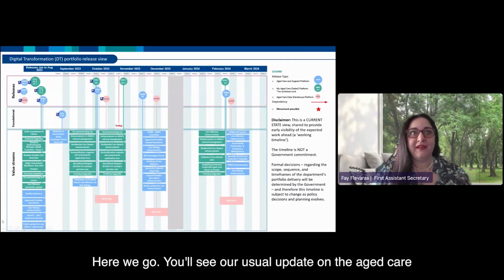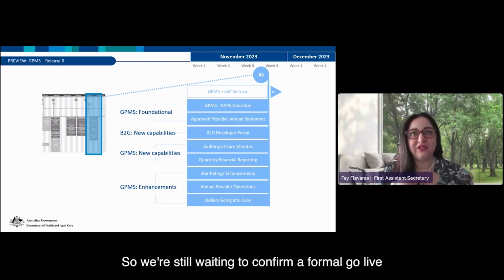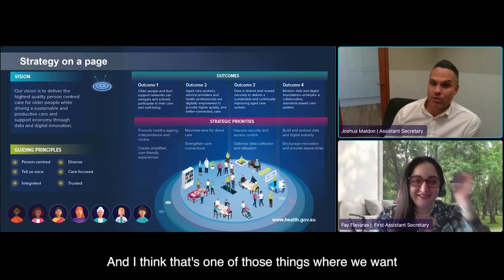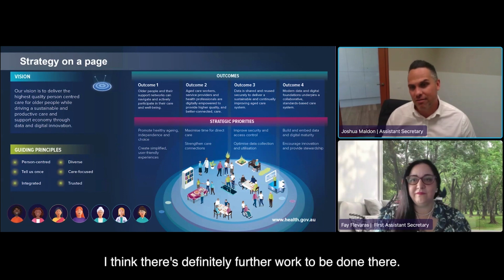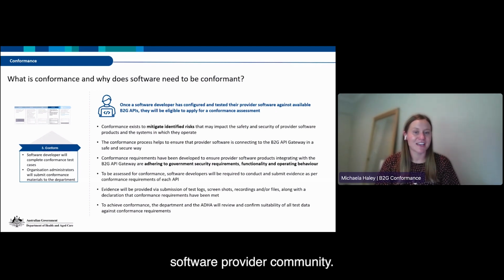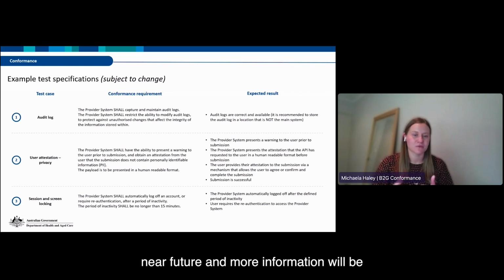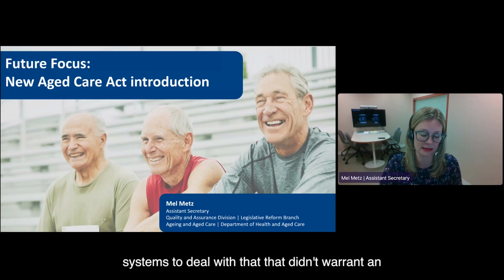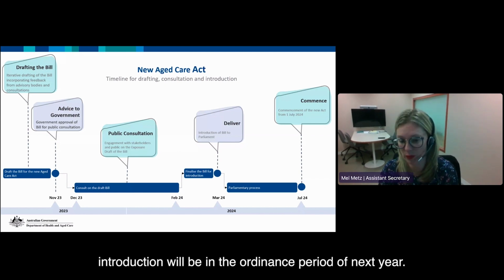Digital Transformation Tech Talk Webinar – 1 November 2023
An ongoing webinar series for the aged care sector focused on creating a better-connected, sustainable and modern aged care IT network.

In this webinar we shared information about the Department of Health and Aged Care's Data and Digital Strategy, heard an update on the implementation of the new Aged Care Act, and discussed some key digital transformation initiatives (specifically Business to Government (B2G) conformance).